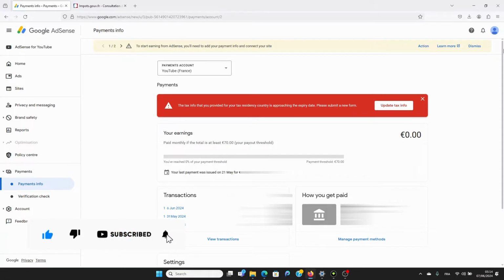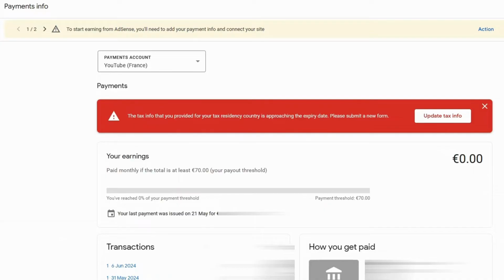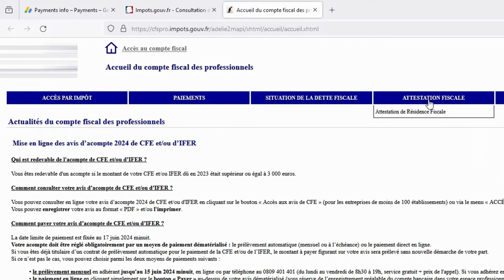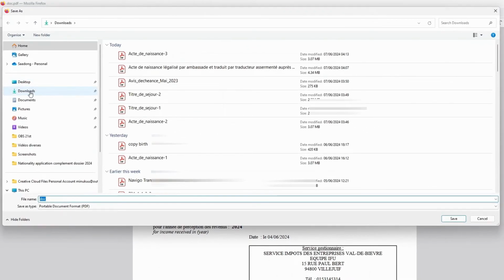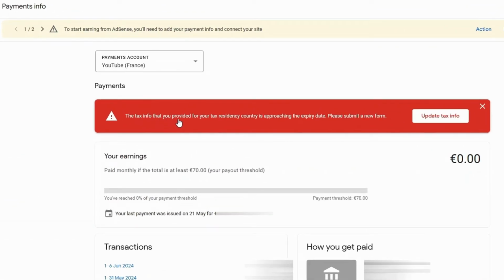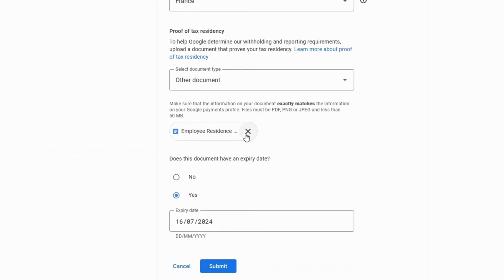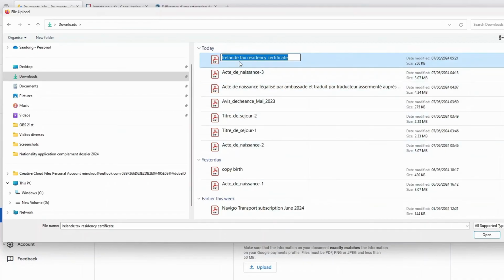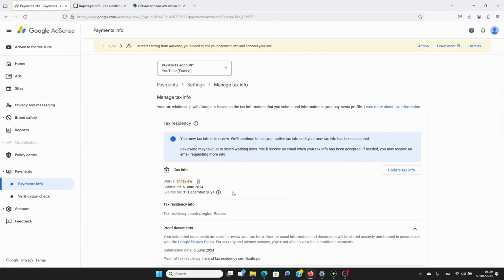How to submit Ireland tax residency information in AdSense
If you have been requested by AdSense to submit your tax residency information or certificate for Ireland or Singapore, then this video will show you how to do just that.